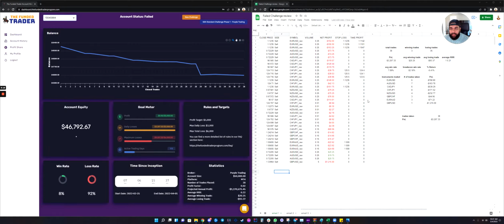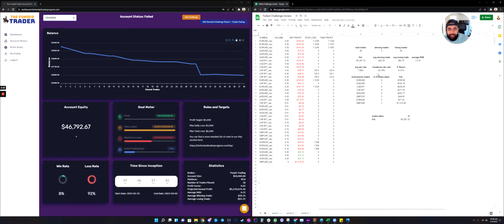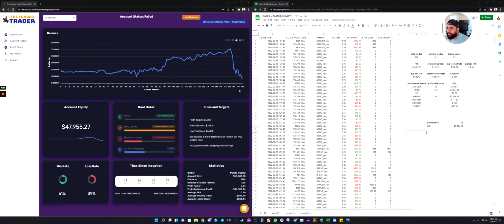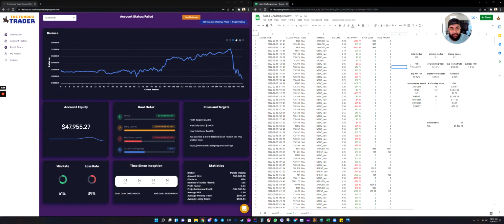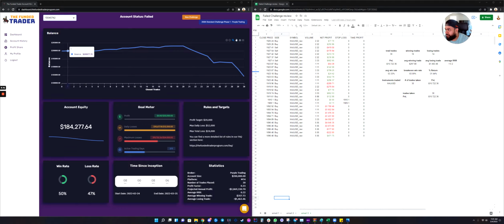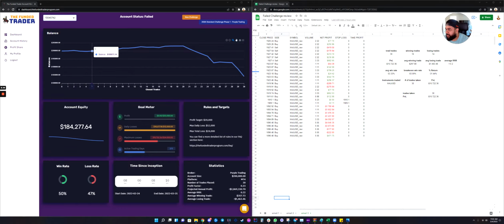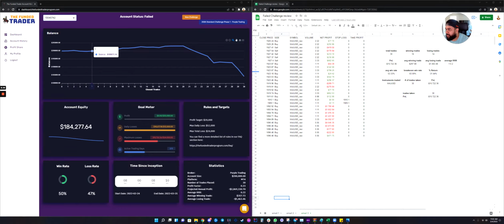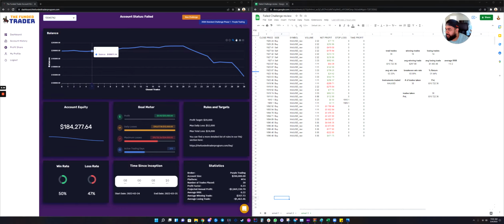Reviewing Failed Challenge Accounts | The Funded Trader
Become our next Funded Trader and work with a balance of up to $600,000 USD.

In our first-ever Failed Account Review, Adam takes a look at three Failed Challenge Accounts to see what we can learn.

These three traders although having failed have provided us insights into what kind of behaviors we should look to avoid as traders. In the video, Adam talks about the importance of lot size, risk-reward, win ratio, amount of pairs traded, and overall risk management.